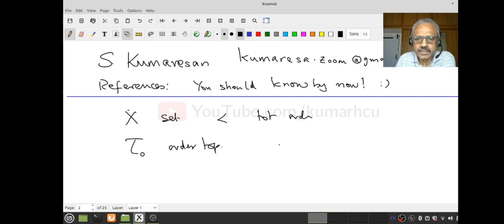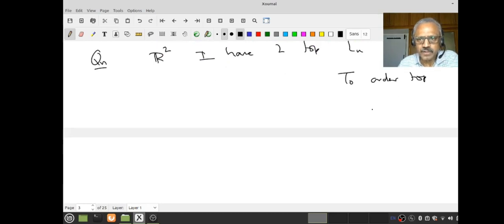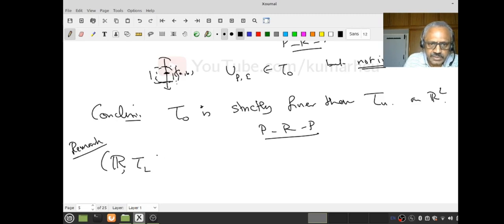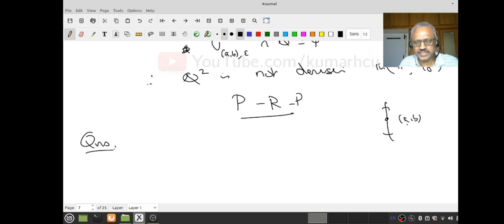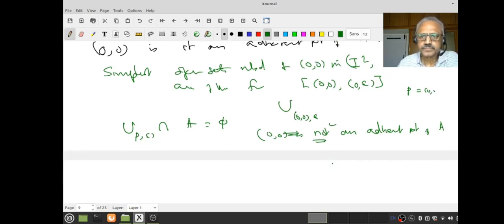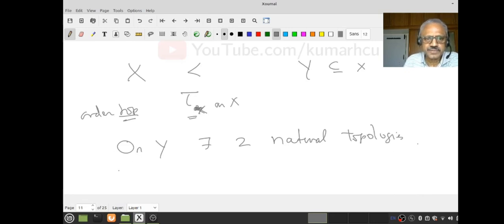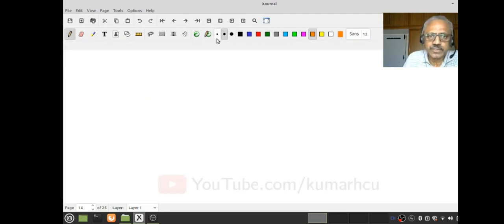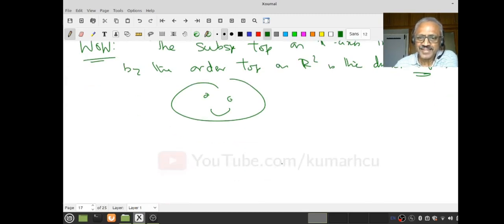Order Topology - 2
We discuss the typical open neighbourhoods of points in R2 with the order topology. We then look at the adherent points of some subsets of [0,1]X[0,1]. We also check whether Q2 is dense in R2 with order topology.

Timestamp provided by Durgaprasad Nayak.
0:00 intro
0:46 about the lecture
1:36 recap the definition
3:17 example 1 order topology on R²
7:26 relation between order topology and usual topology on R²
14:12 remark (with lower limit topology, usual topology and dense set in it)
18:00 Q² dense in order topology with R²?
20:03 some more questions about dense set in (R²,tao o)
20:19 Adherent point
23:53 examples of adherent point
32:00 Subspace nd (induced()order topologies on a subset .
35:17  Contrast this with the case of metric space.
38:48 To find if there exists any relation between the subspace and order topologies.
46:22 Thank you note